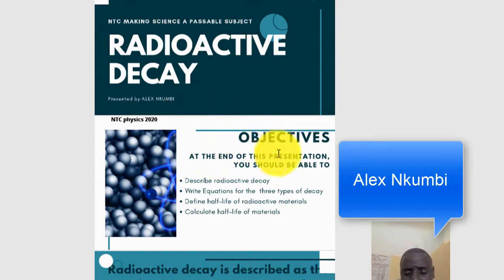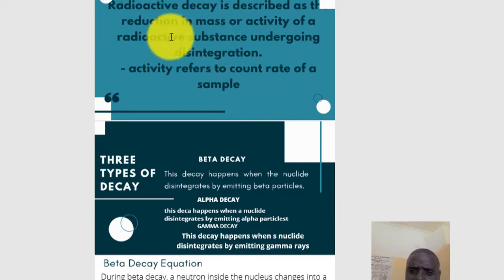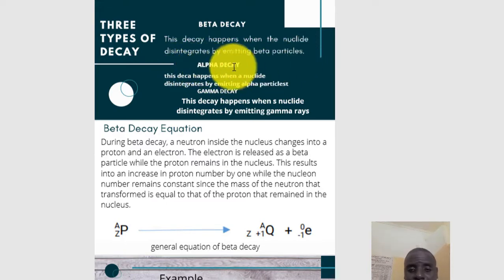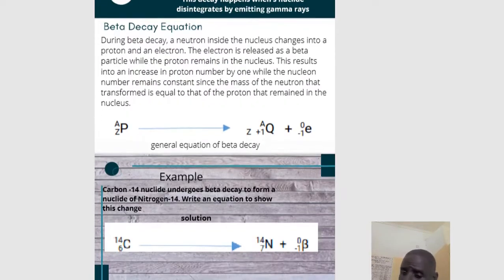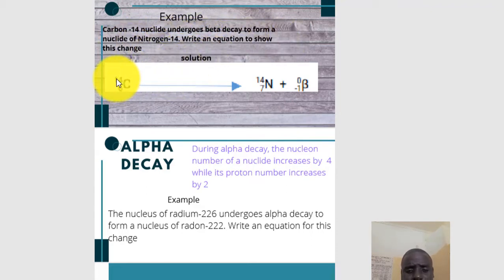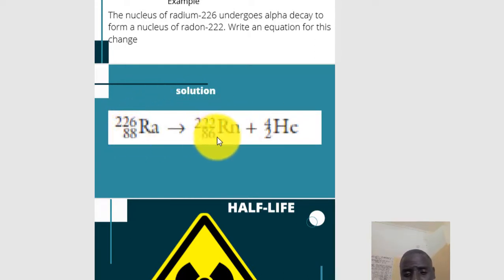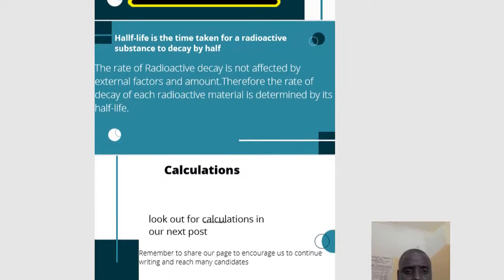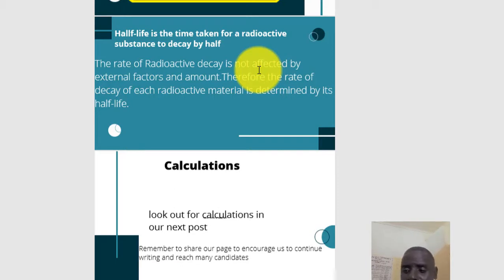RADIOACTIVE DECAY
This video is about RADIOACTIVE DECAY of substances. It covers the types of decay and the equations to represent the changes.